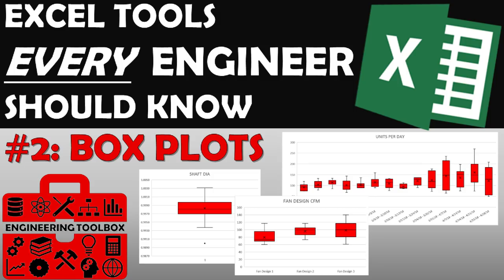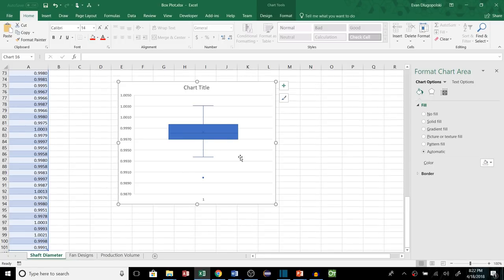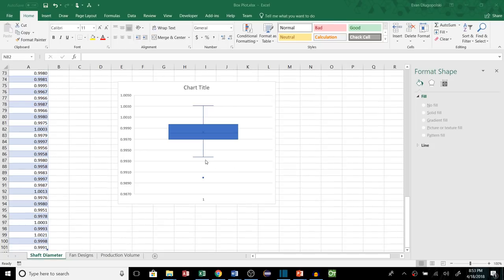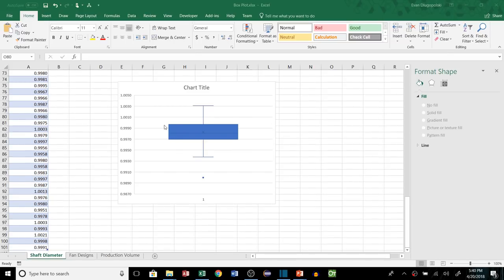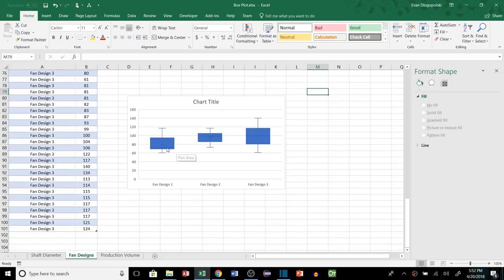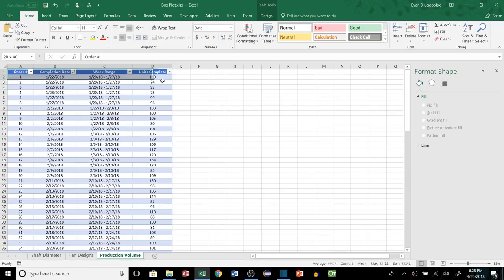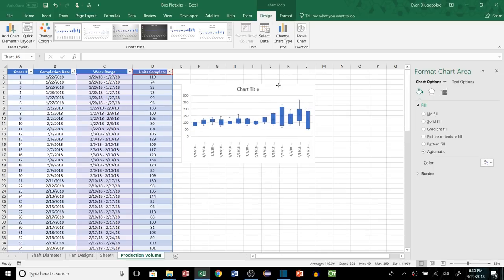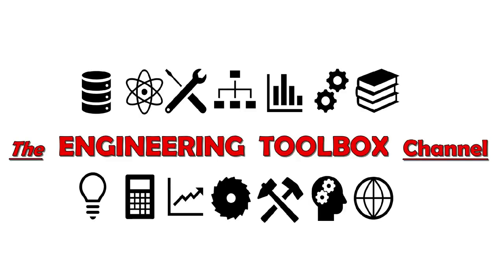Box Plots (Excel '16) - Excel Tools EVERY ENGINEER Should Know #2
EVERY ENGINEER should know how to use this Excel Tool!

What is a box and whisker plot?  How is a box plot used?  What are some applications for Box and Whisker plots?  I'll try to answer all of these questions in this engineering tutorial!

I show you how to create a box and whiskey plot using Microsoft Excel 2016, break down the components of a box plot, how to use them, and go through three example applications:  Measuring variation of shaft diameters, comparing design performance, and showing how a box and whisker plot can be used in a time series to show the variation over time.